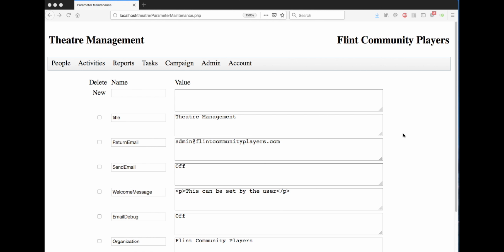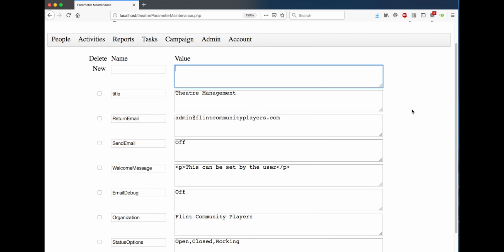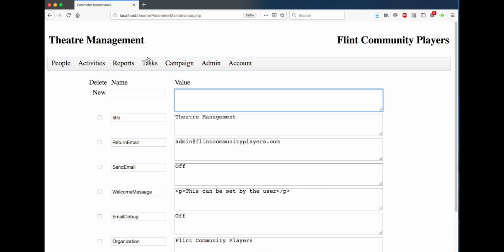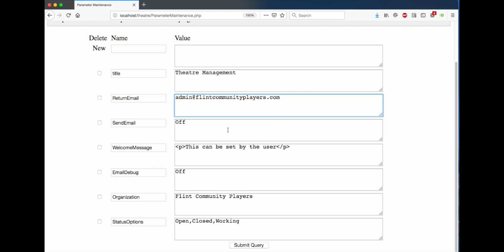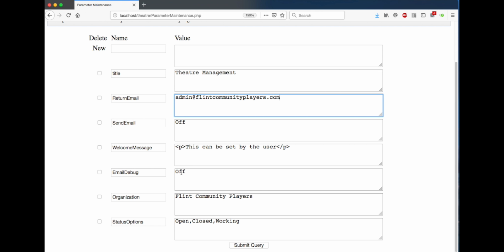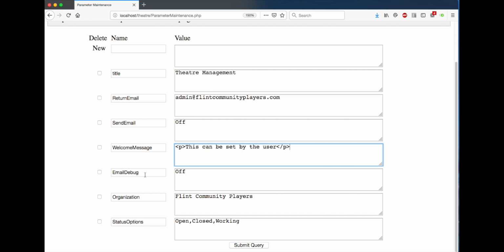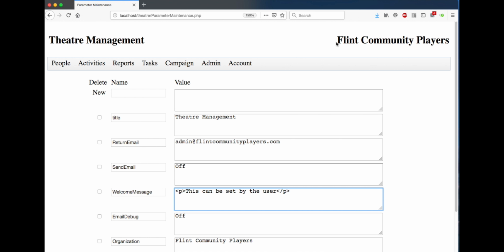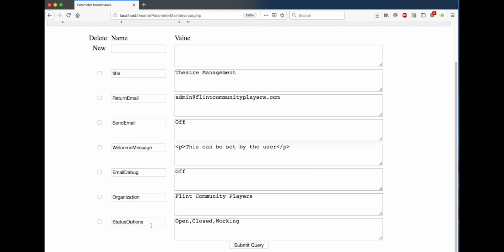Parameters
Tutorial on how to use the Saas software for live theatre management of people, vendors, and advertisers.